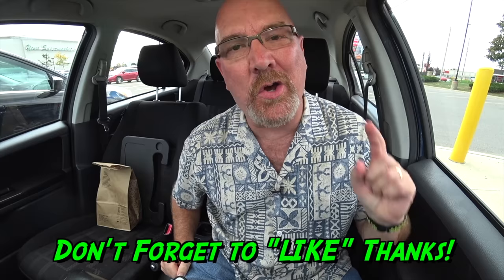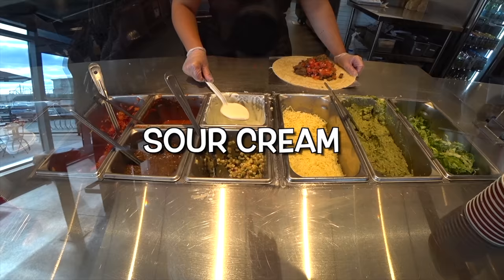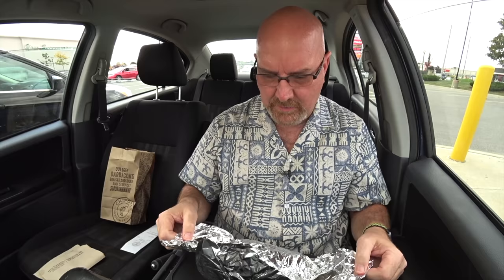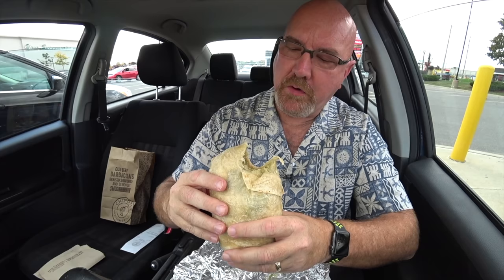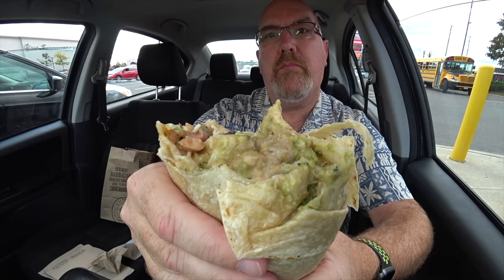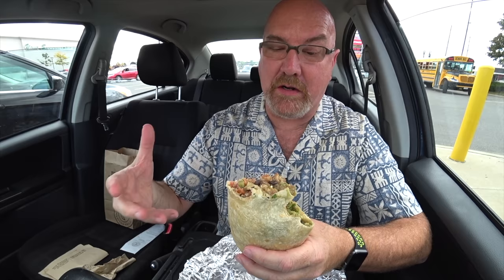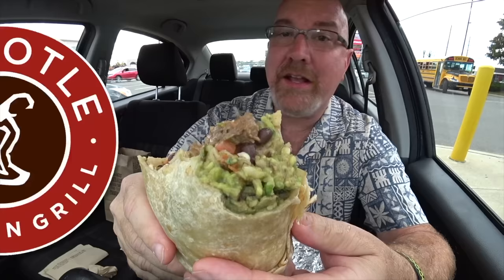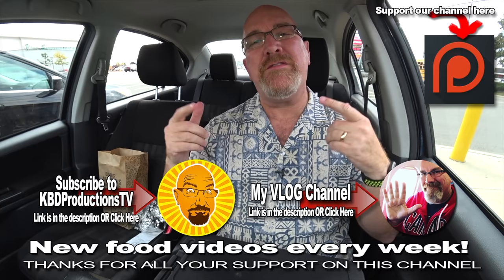Chipotle 🌯 Carne Asada Burrito (Chosen by You!)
Chipotle 🌯 Carne Asada Burrito
CHANNEL MEMBERSHIPS: users of iOS and other unsupported devices that they can sign up from this
Ken Domik - KBDProductionsTV
Chipotle Mexican Grill, Inc. is a chain of restaurants in the United States, United Kingdom, Canada, Germany, and France, specializing in burritos and tacos. Its name derives from chipotle, the Mexican Spanish name for a smoked and dried jalapeño chili pepper.
The company has released a mission statement called Food with Integrity, which highlights its efforts in using organic ingredients,[3] and serves more naturally raised meat than any other restaurant chain. Chipotle is one of the first chains of fast casual dining establishments.
Founded by Steve Ells in 1993, Chipotle had 16 restaurants (all in Colorado) when McDonald's Corporation became a major investor in 1998. By the time McDonald's fully divested itself from Chipotle in 2006, the chain had grown to over 500 locations.
With more than 1500 locations, Chipotle had a net income in 2012 of US$278 million and a staff of 37,310 employees.

Menu
A Chipotle restaurant sign
Chipotle's menu consists of five items: burritos, fajita burritos, burrito bowls, tacos, and salads. The price of each item is based on the choice of chicken, pork carnitas, barbacoa, steak, or vegetarian (with guacamole). A tofu-based "sofritas" is being test-marketed. Additional optional toppings include rice, beans, four types of salsa, sour cream, cheese, or lettuce. When asked about expanding the menu, Steve Ells said, "[I]t's important to keep the menu focused, because if you just do a few things, you can ensure that you do them better than anybody else."The majority of food is prepared in each restaurant, with some exceptions being the beans and carnitas, which are prepared at a central kitchen in Chicago, Illinois. None of the restaurants have freezers, microwave ovens, or can openers. Most restaurants sell beer and margaritas in addition to soft drinks and fruit drinks. Chipotle was in the process of testing a children's menu, and experimenting with breakfast foods at Washington Dulles International Airport."Select restaurants are also offering a pozole soup.

Chipotle accepts fax orders, and in 2005 the company added the ability to order online from their website. For both online and fax orders, customers proceed to the front of the line to pay for pre-ordered food.[57] In 2009, Chipotle released an app for the iPhone that allows users to find nearby Chipotle locations, place an order, and prepay with a credit card.